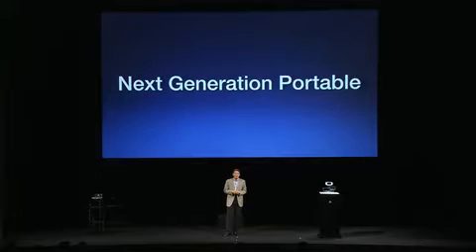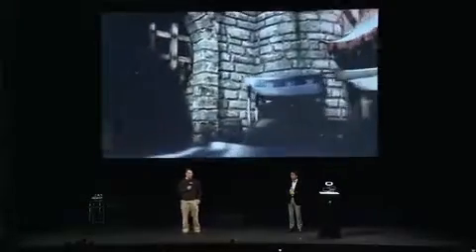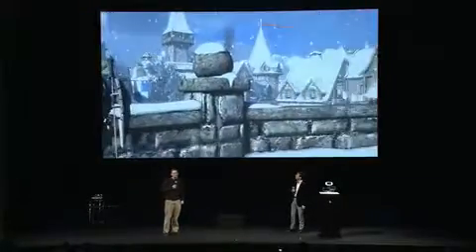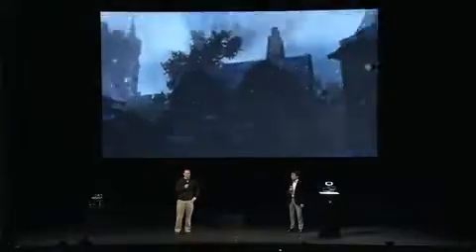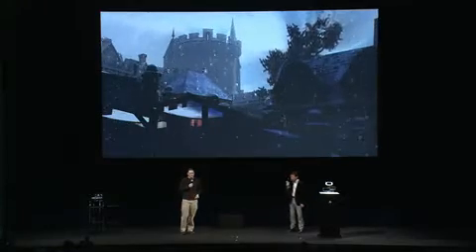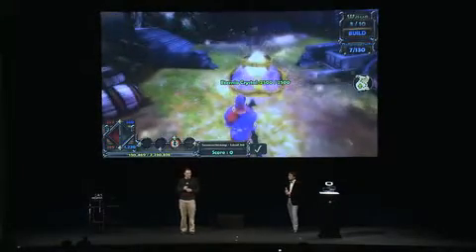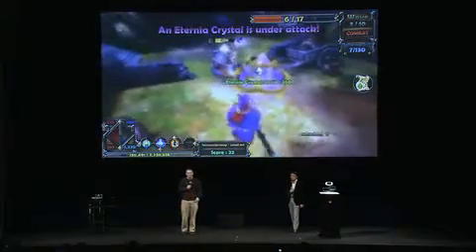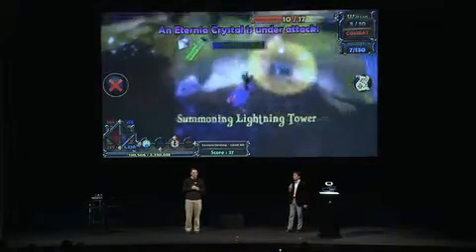Sony NGP Präsentation -- Epic